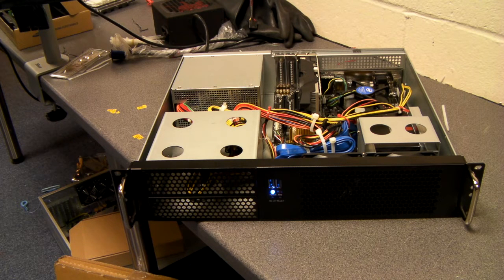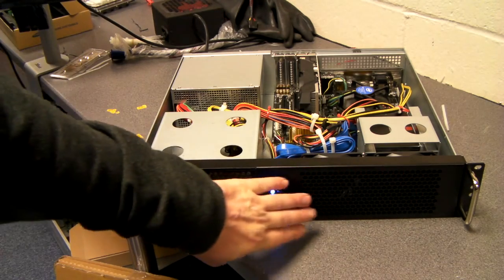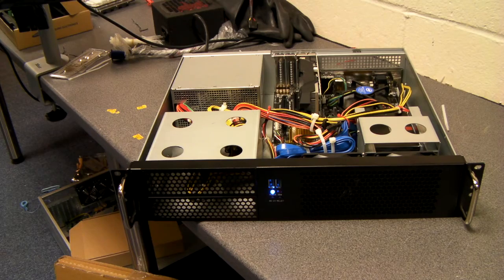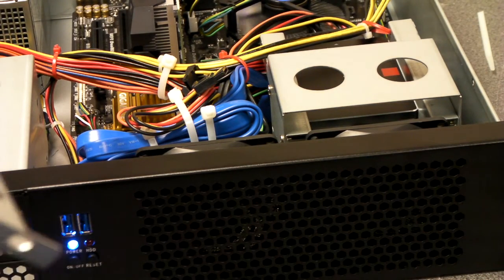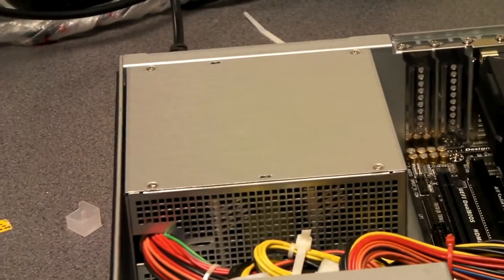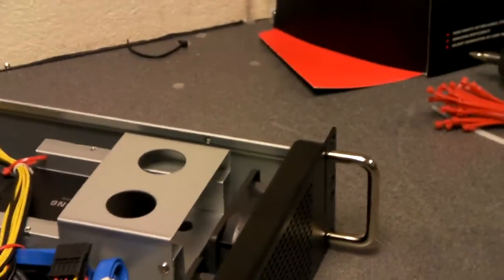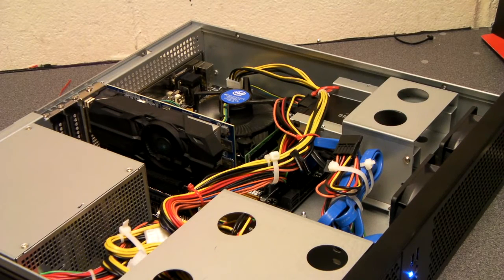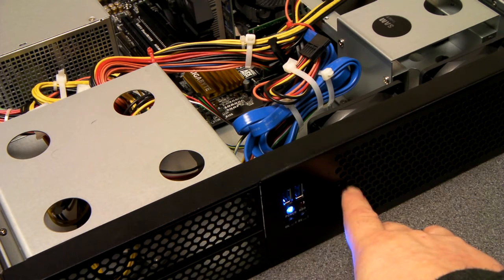Basic Pc Build in an X-Case D214 Rackmount Case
D214 ideal for a Rackmount Pc
Fitted here
Gigabyte Micro Atx Motherboard
SSD drive
Gforce 750 Ti Low Profile
Seasonic 500W ES Psu
8GB Ram